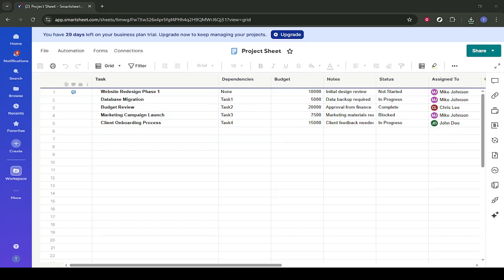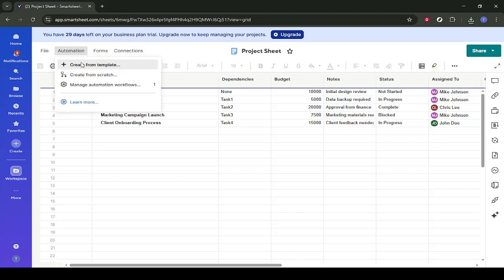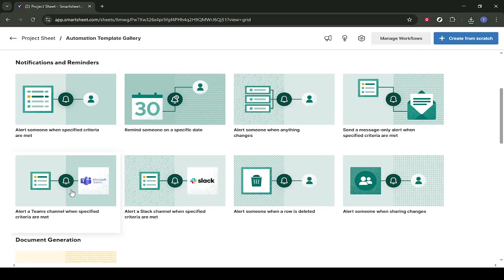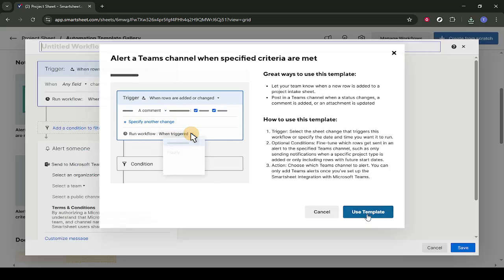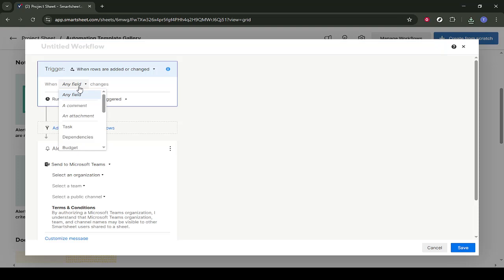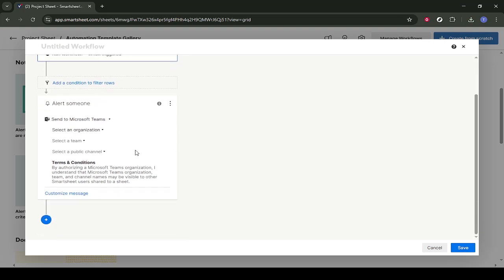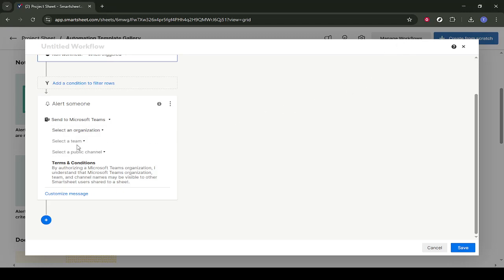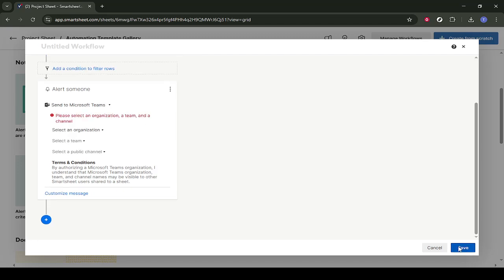How To Integrate Smartsheet With Teams [2026 Guide]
In today's video we cover: smartsheet tutorial, integrate smartsheet, smartsheet teams, teams integration guide, how to smartsheet, smartsheet tips, microsoft teams, productivity tools, project management, collaboration tools, smartsheet setup, teams productivity, smartsheet features, workflow automation, remote teamwork, software integration, project tracking, digital collaboration, office productivity

-Google Drive
-Google Meets
-Google Sheets
-Google Chrome
-Google Forms
-Google Gmail